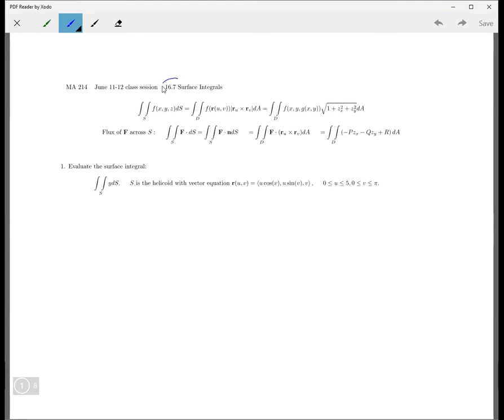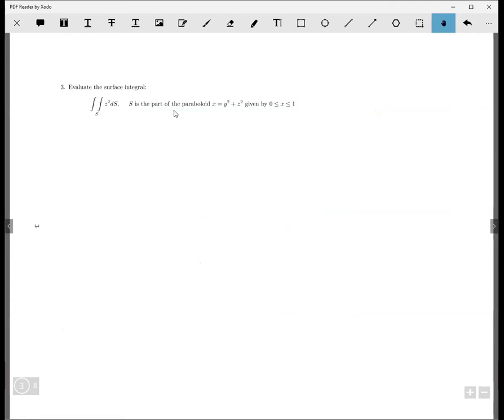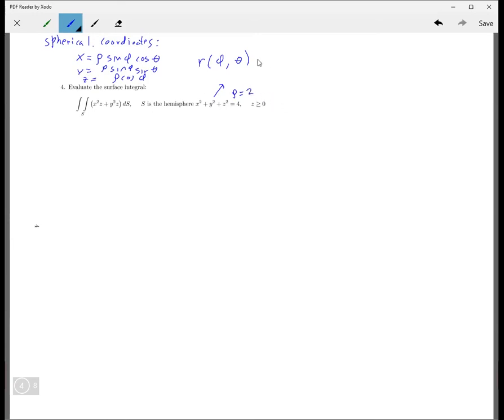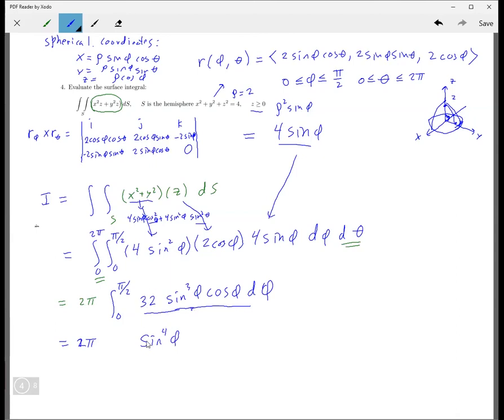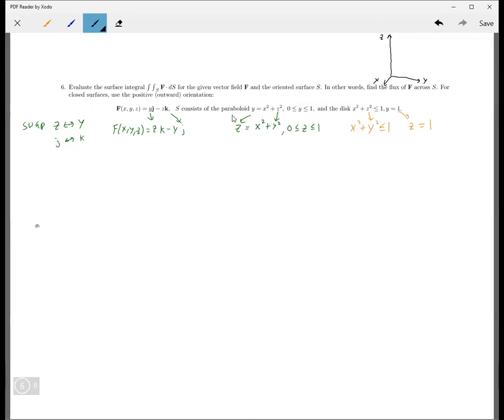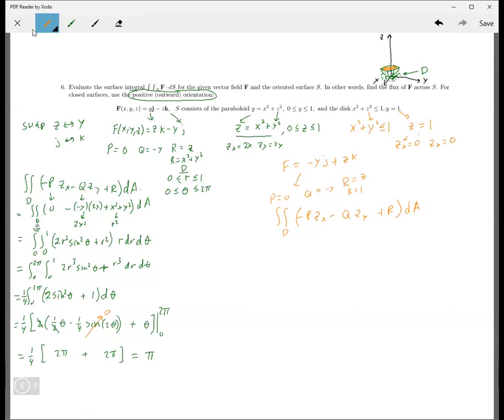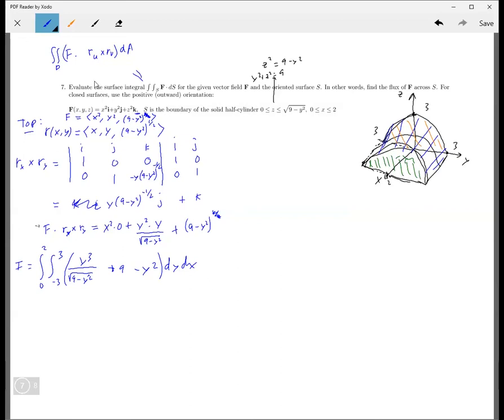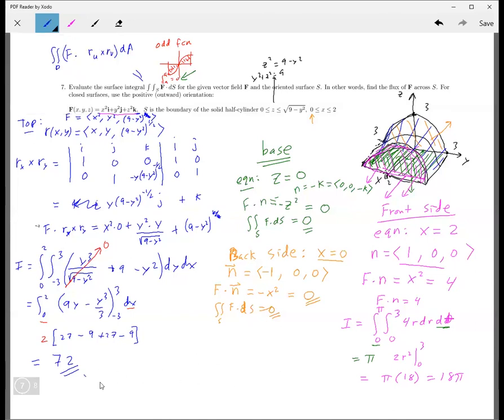16 7 Surface Integrals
16.7 Surface Integrals from James Stewart Calculus 8th Edition Early Transcendentals